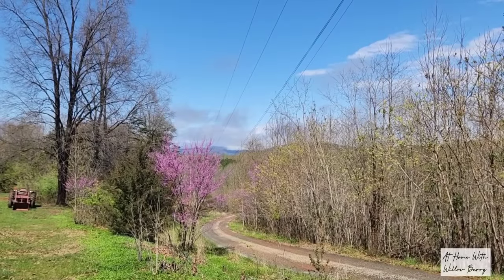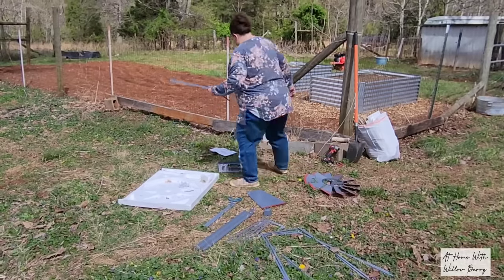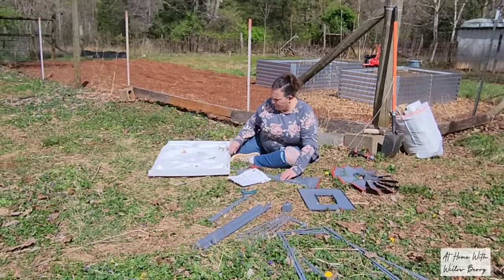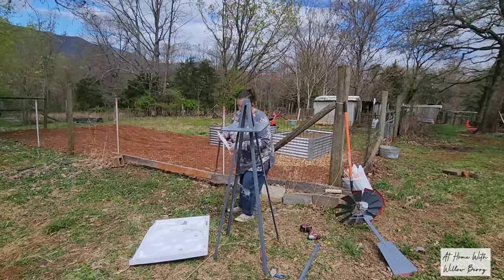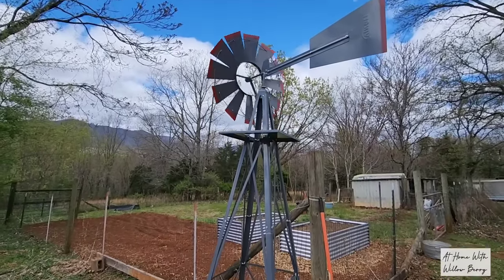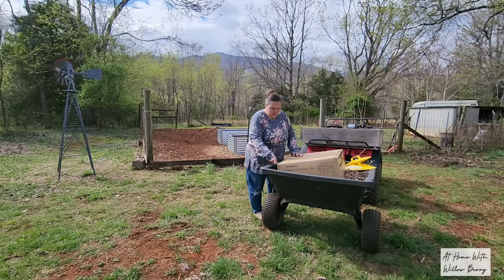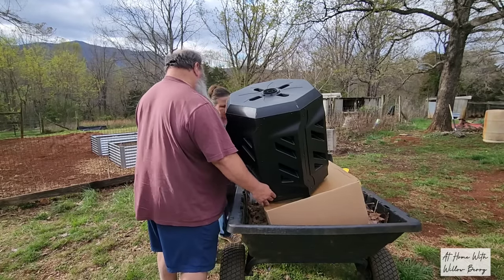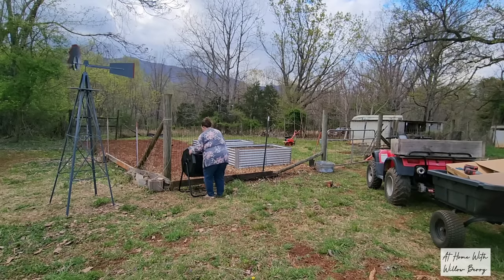Happenings around the Homestead / Windmill & Compost Bin / Home Gardening Journey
/sweetwillowberry